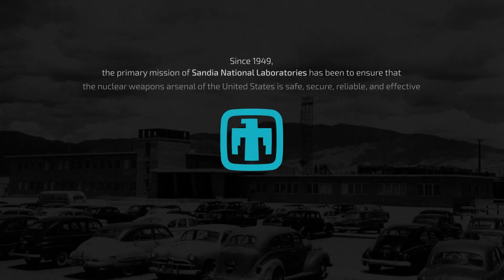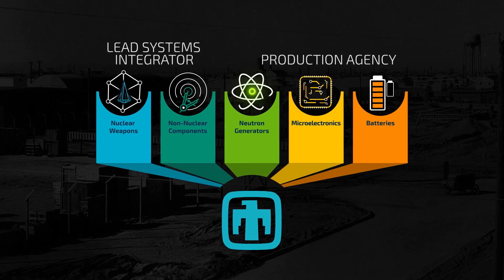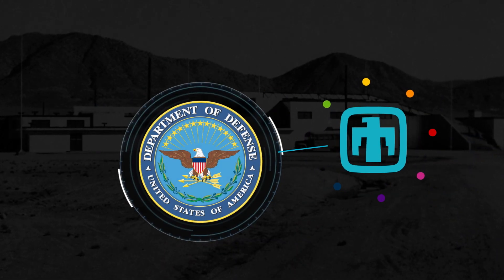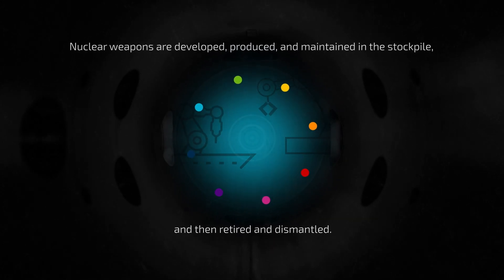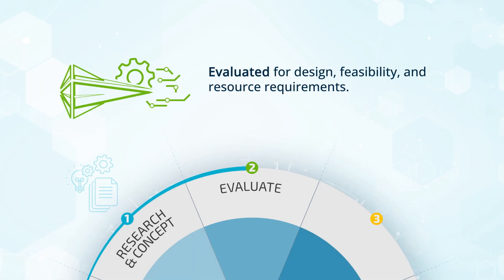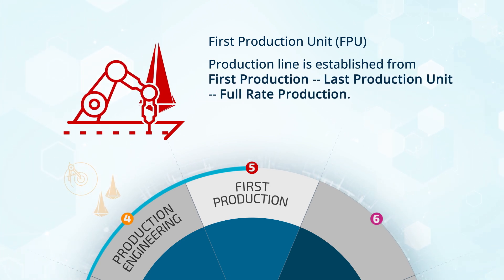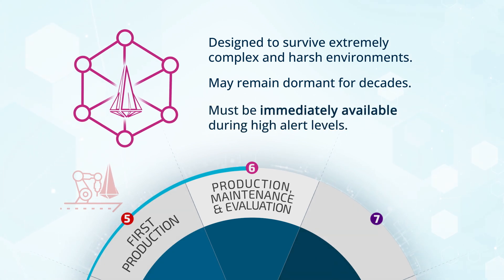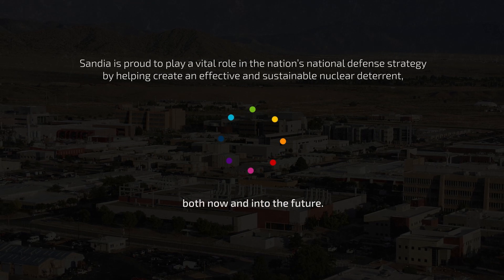The Lifecycle of a Nuclear Weapon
From research and development to retirement, dismantlement and disposal, Sandia partners with the Departments of Energy and Defense, the National Nuclear Security Administration and other key partners in the Nuclear Security Enterprise to complete each phase of a nuclear weapon's lifecycle .

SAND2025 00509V